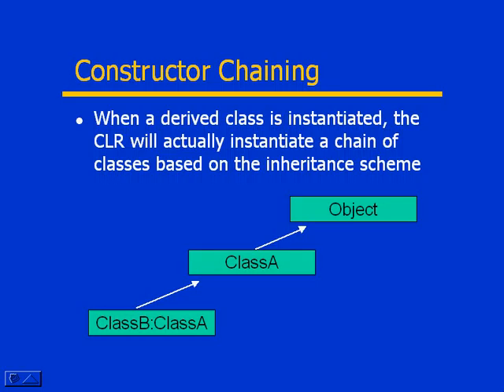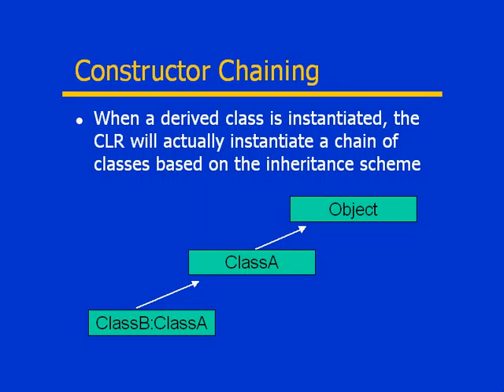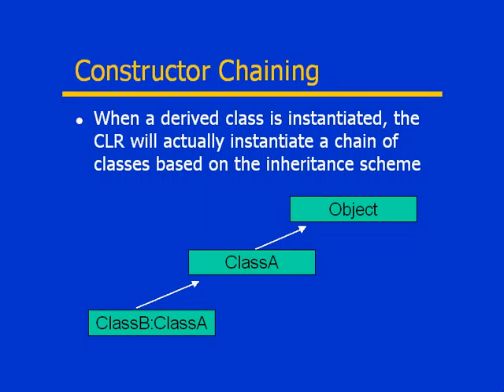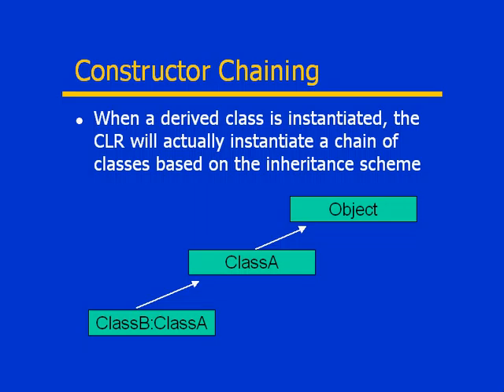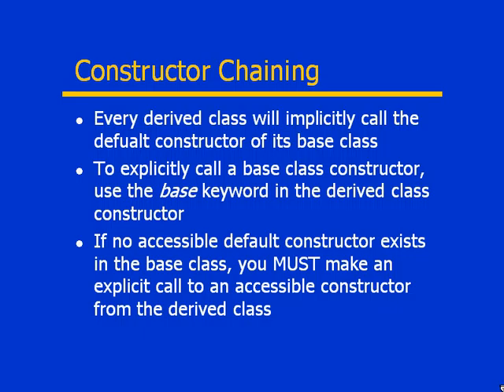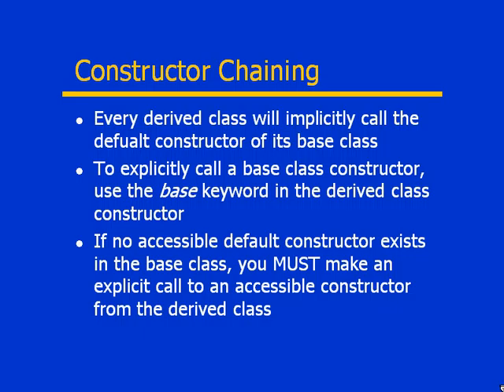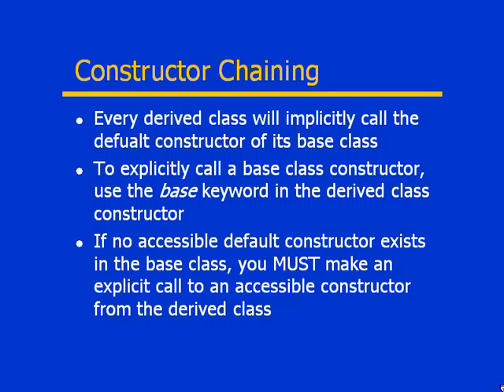c#L2 3 4 2